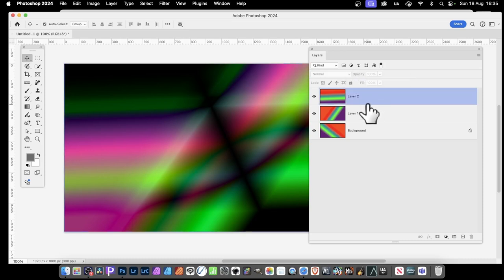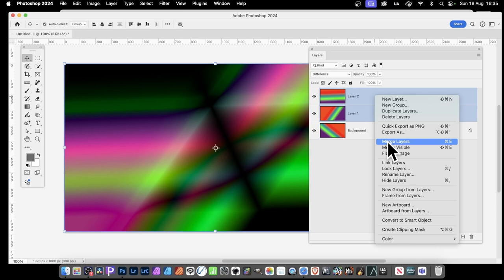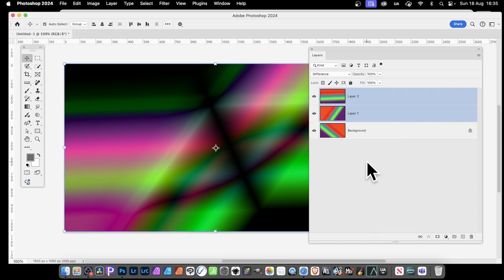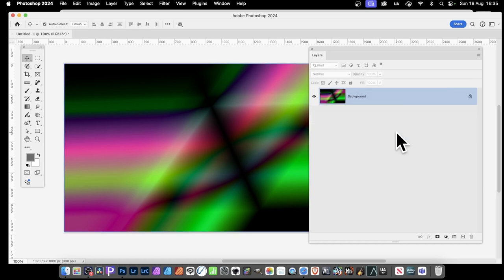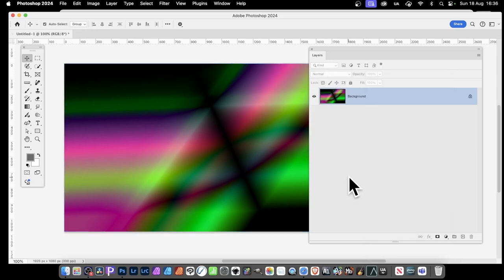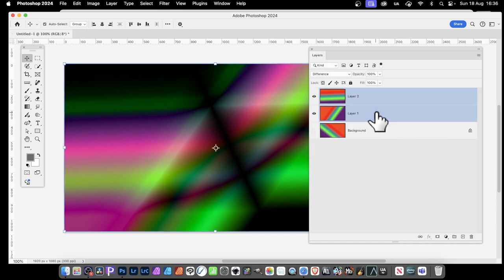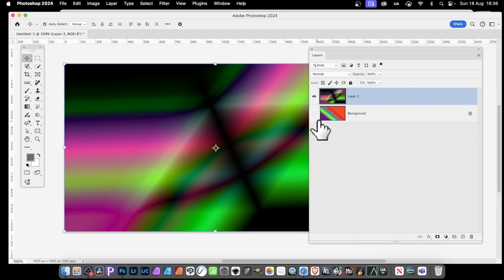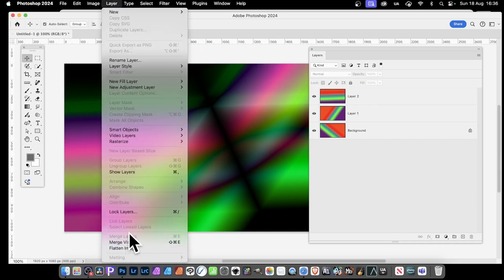Merge Layers In Photoshop Tips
How to merge layers in Photoshop tutorial - quick and easy 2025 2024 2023 etc photoshop More Photoshop videos